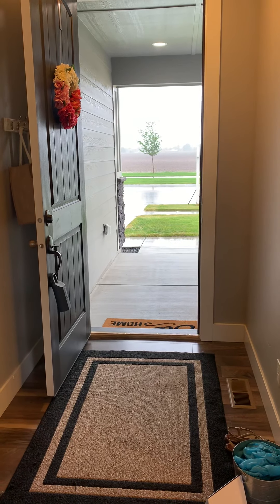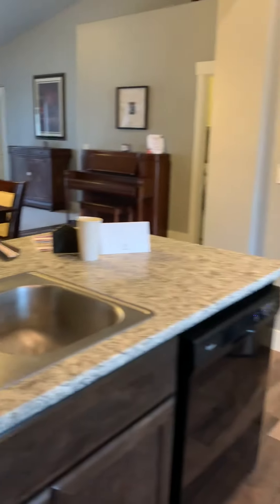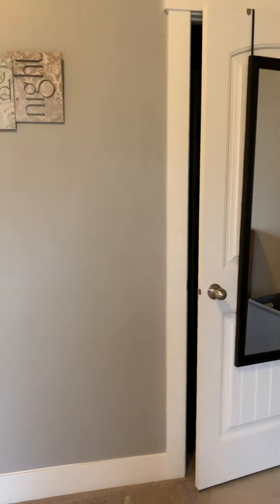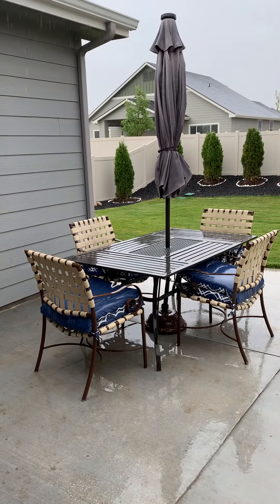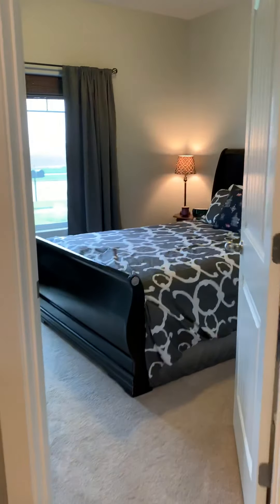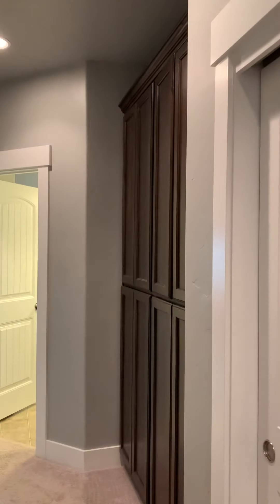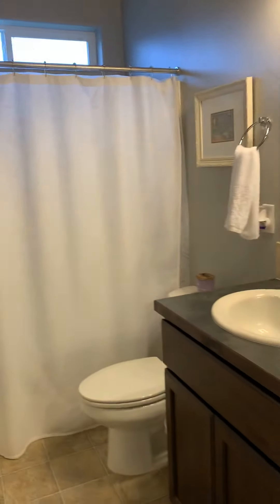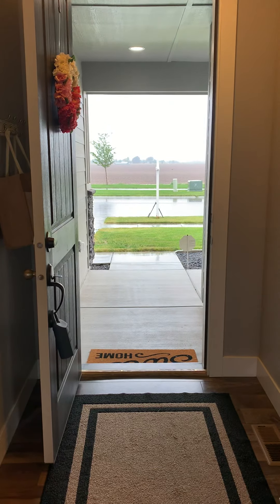Another house tour (Coleman Homes) in Meridian, Idaho